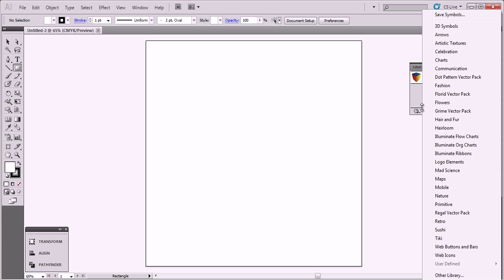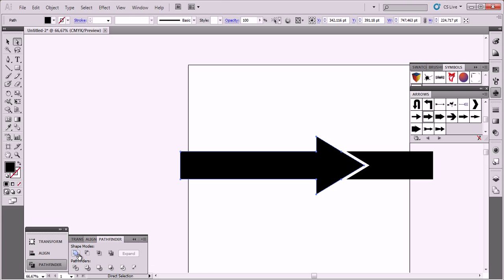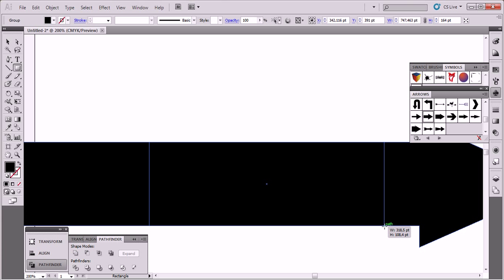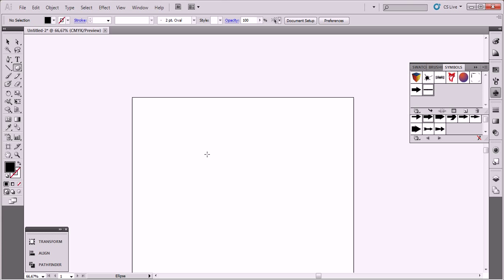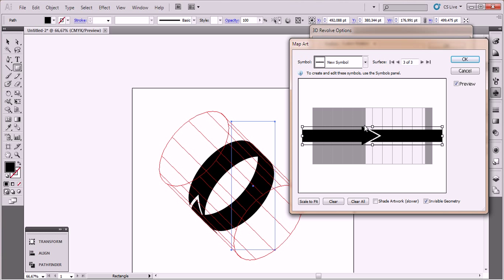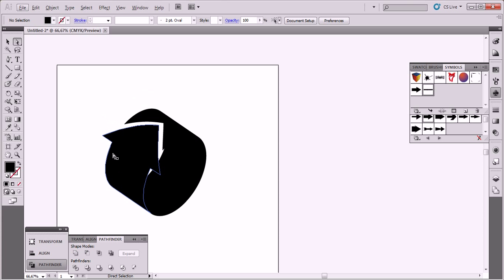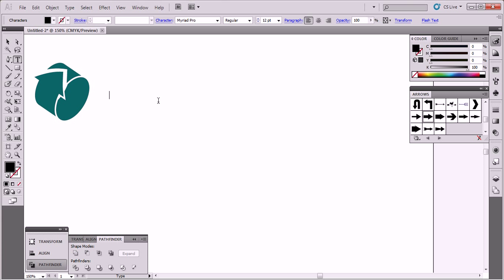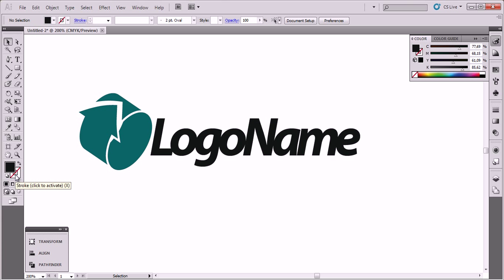3D logo tutorial (simple web 2.0)